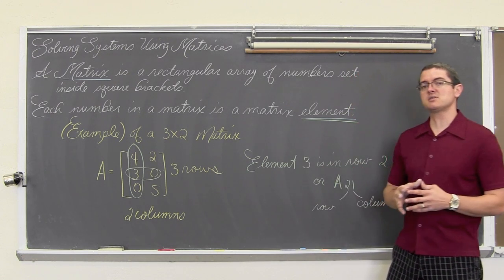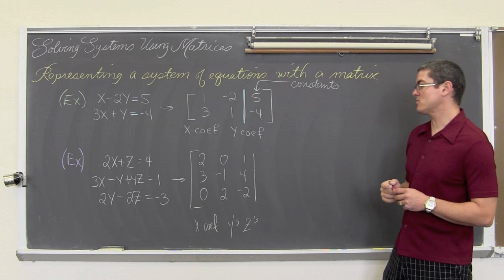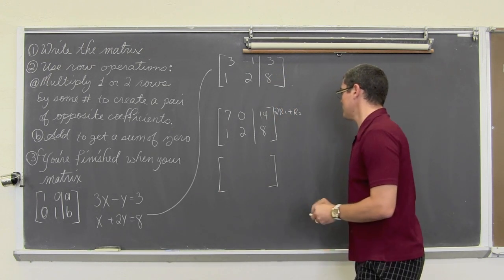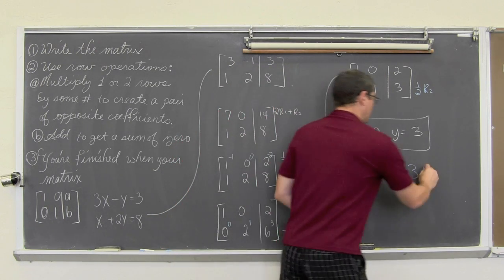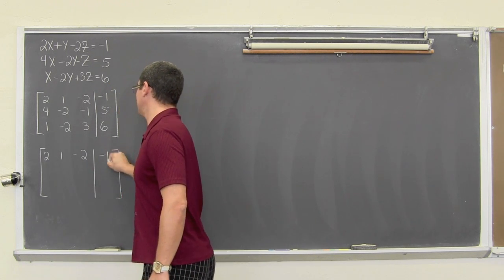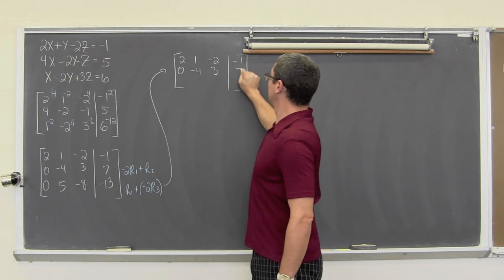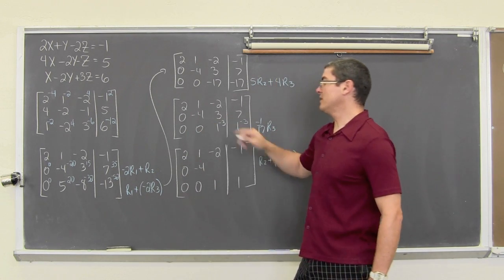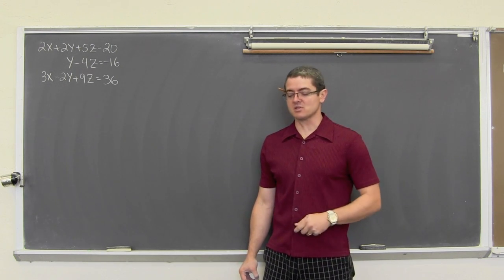Matrices and Gaussian-Jordan Elimination PLEASE READ DESCRIPTION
I introduce the basic structure of matrices and then work through four examples of using Gaussian Elimination with matrix notation to solve systems of equations.

Gaussian Elimination helps to put a matrix in row echelon form, while Gauss-Jordan Elimination puts a matrix in reduced row echelon form. For small systems (or by hand), it is usually more convenient to use Gauss-Jordan elimination and explicitly solve for each variable represented in the matrix system.